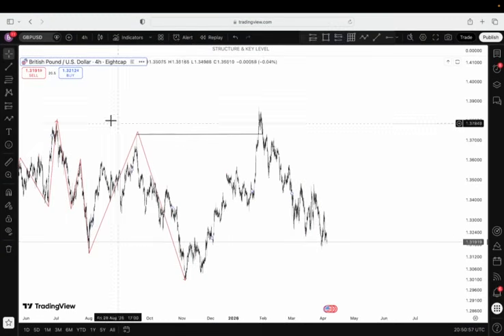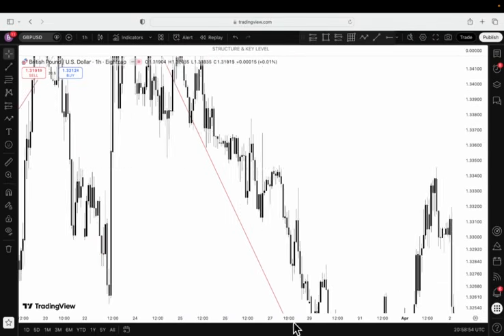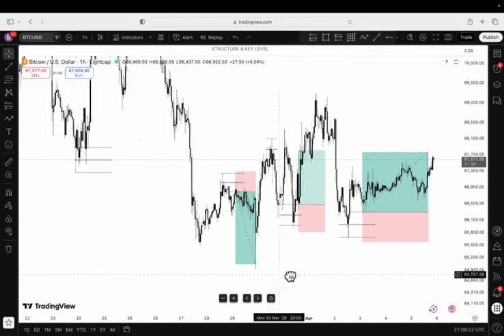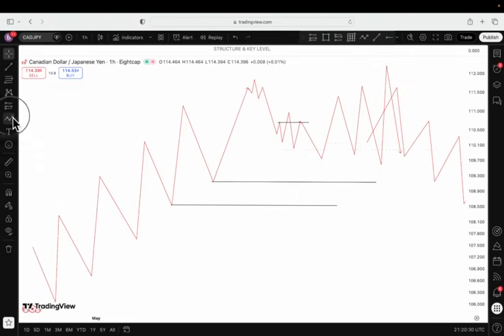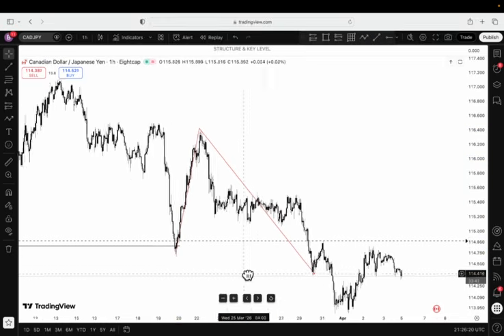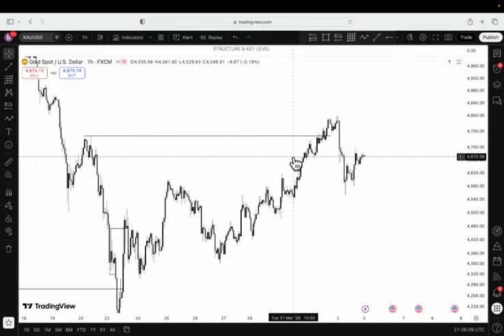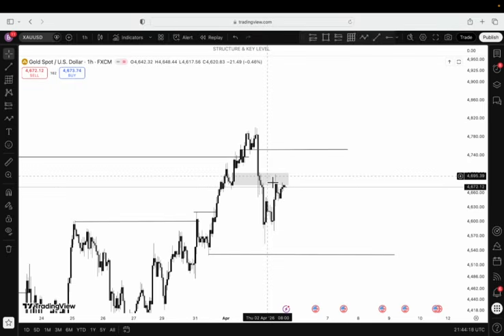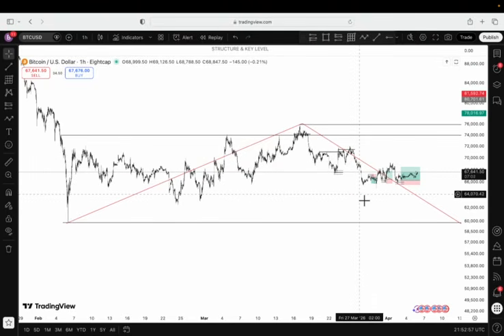TLS 2.5 Weekly Market Review 5th April 2026 - Sabii Gal